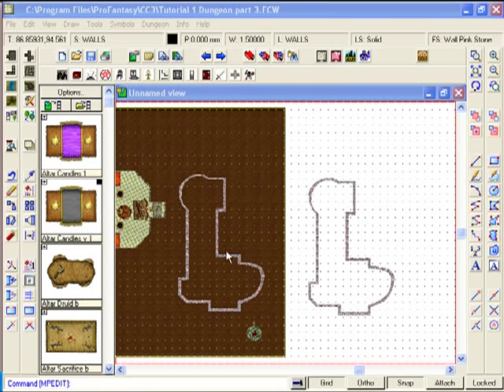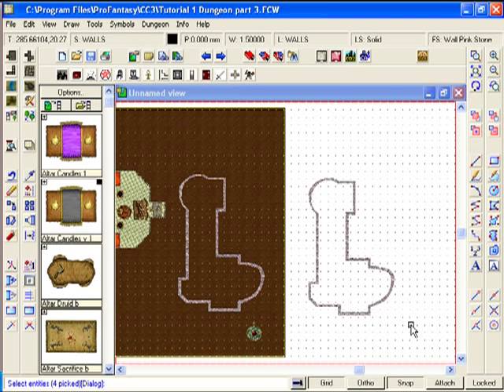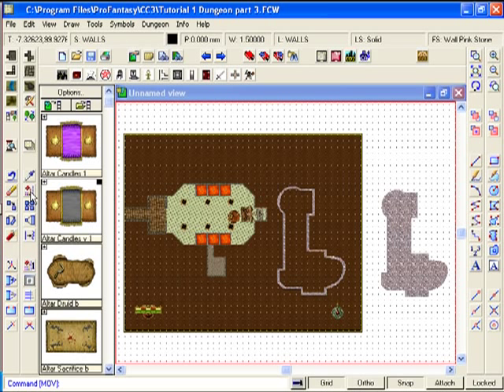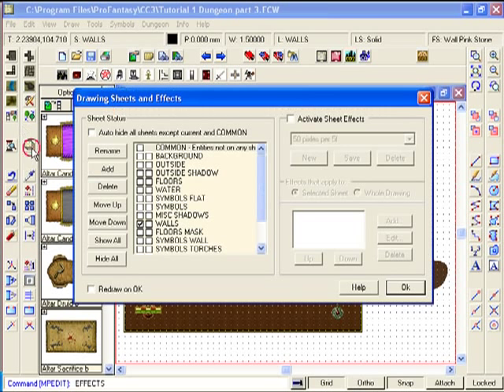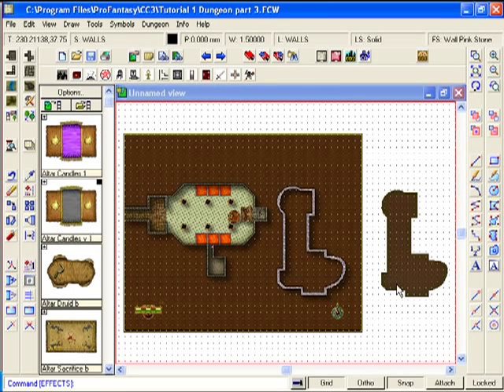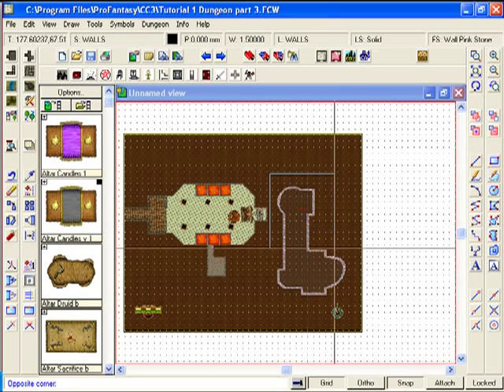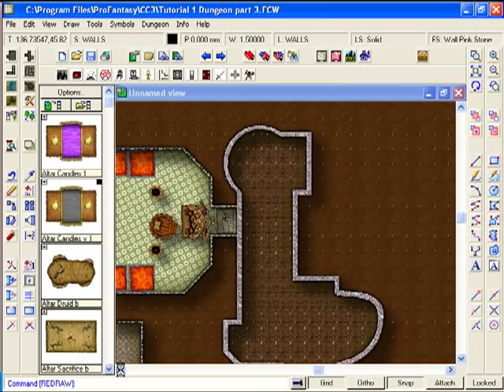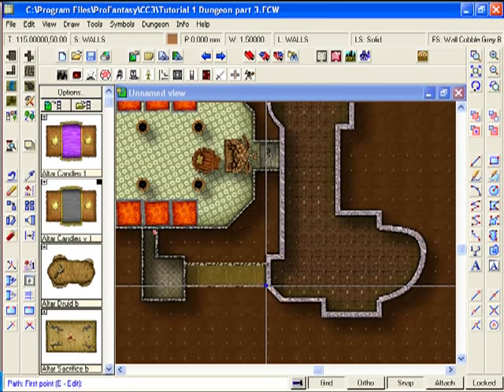Dungeon Designer Tutorial 3: Advanced Techniques (Part D)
More advanced uses for moving walls, creating unusal floors and using sheets for water effects. This is the missing video from the advanced RPG dungeon mapping series. One more to come to finish the series.